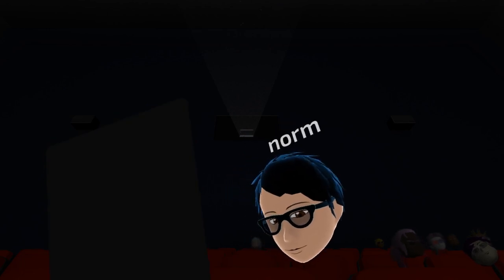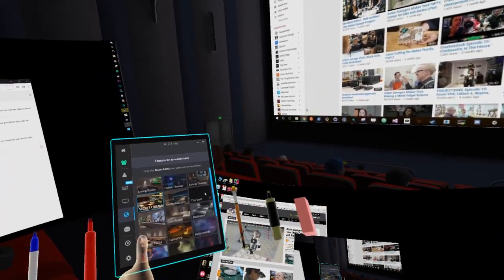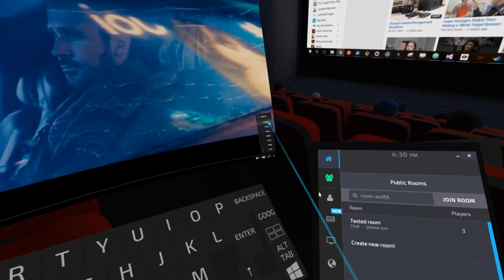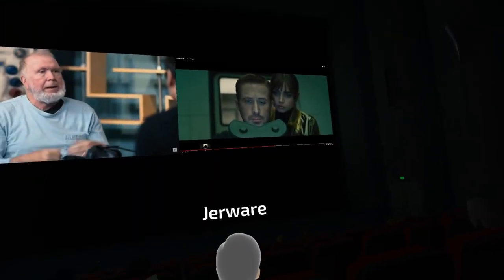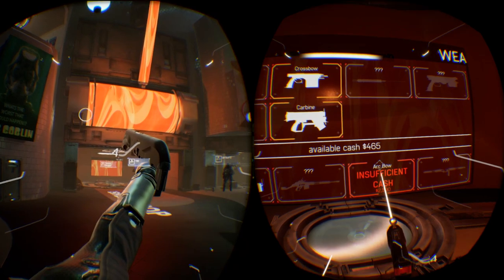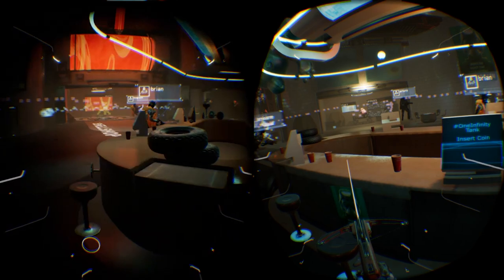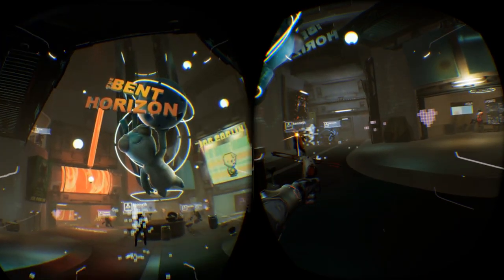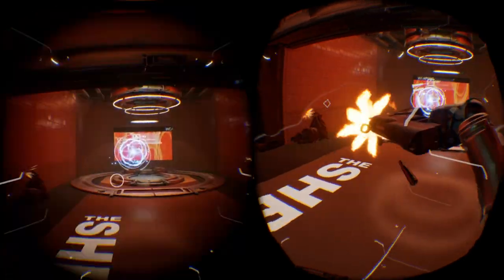PROJECTIONS, Episode 19: Bigscreen VR and GunHeart Hands-On!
Jeremy and Norm review Bigscreen VR, a free app that lets users share their desktops and videos over virtual reality. We discuss the social and human-computer interaction implications of Bigscreen, and how an operating system might look like in VR. Plus, we go hands-on with Gunheart in a demo session with the developers!

Tested is:
Gunther Kirsch
Ryan Kiser